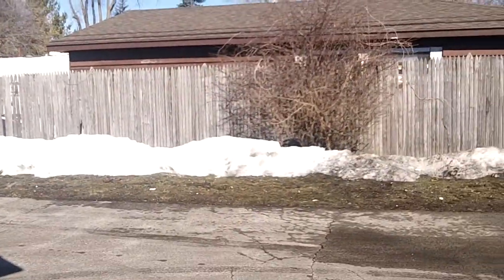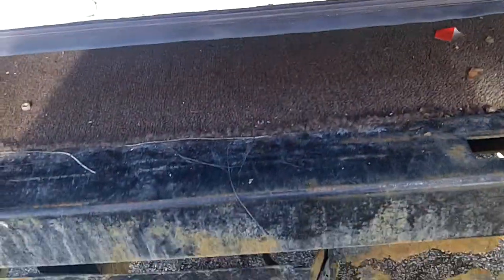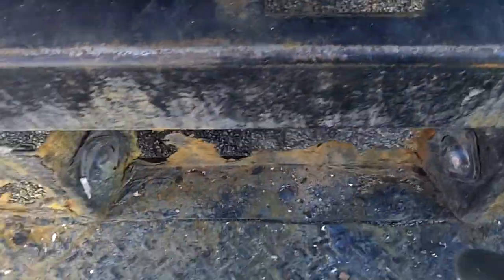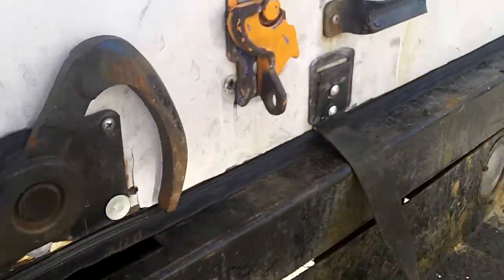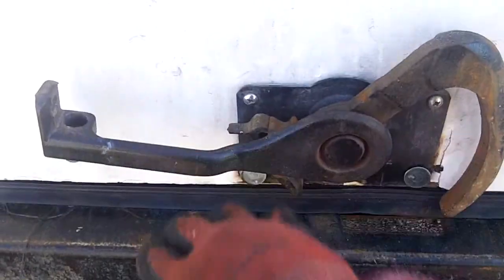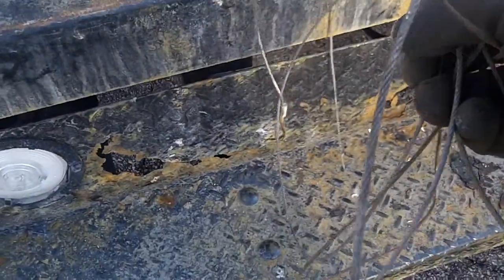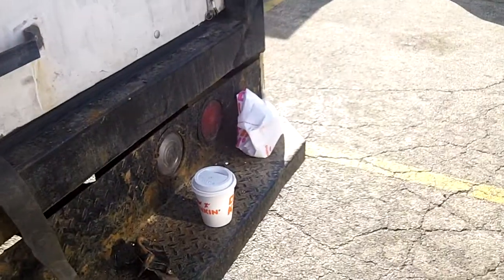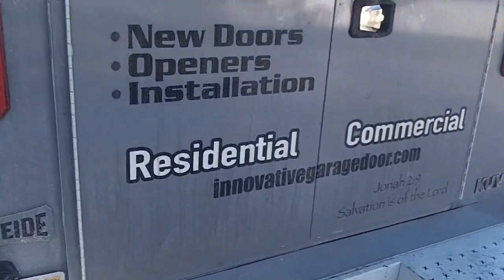todco whiting lock and keeper for truck trailer door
Thank you for checking us out - You are the reason WE exist !

In this video we quickly show how we can change out your truck door lock , keeper and more check it out

We specialize in this type of repair on truck trailers roll up doors.
This was a great install because the clients were repeat customers.
We go the extra mile on all installs.

Innovative Garage Door provides quality truck trailer overhead door repair,landscape cargo trailers too.
Does your box or cube truck needs some attention again.Does it needs some various attention actually, like a new section or sections ? Hinges and or a cable ?  Are you missing some rollers ? have a nice crack in just one section ?

Is your biggest immediate issue is the roll up door ? - it needs IMMEDIATE attention; it needs completely rebuilt. the parts we can reuse are the channels that contain the roller wheels and the locking handle - is everything else is unrepairable including the wood sections that makes up the door.?

 has the entire door including all steel hinges/rollers/handles/bolts. and several rollers fallen off over the last weekend and the lower wood section of the door is rotten.? That could be dangerous and leave you and your servicemen driving the truck in a compromising position.

you can get new hinges/rollers/etc and cut a new couple sections of door it can be  repaired and keep working for another couple of years minimum. Think of all the money savings, with the savings you can fuel the truck for 2-3 months.

Please make sure to have a helper when doing this.
Have 2 people for repair, 1 person is next to impossible. So thank your helper properly and buy him coffee.